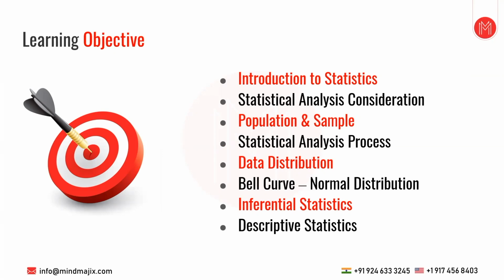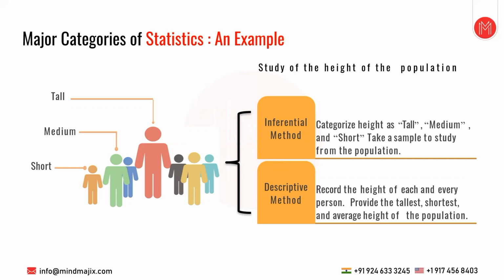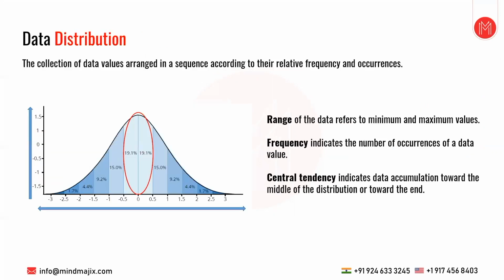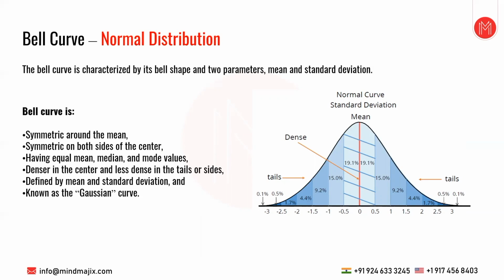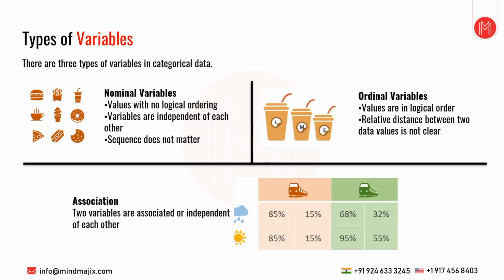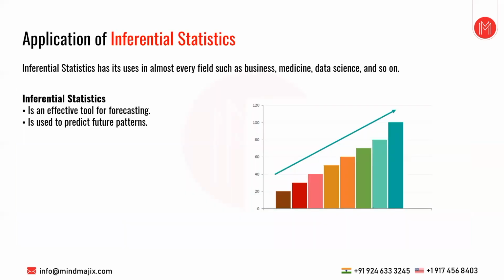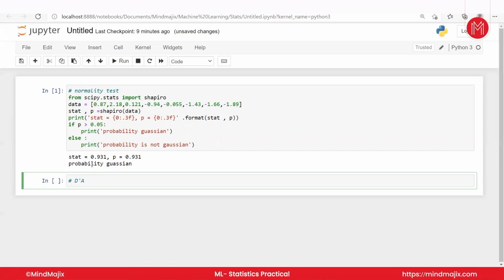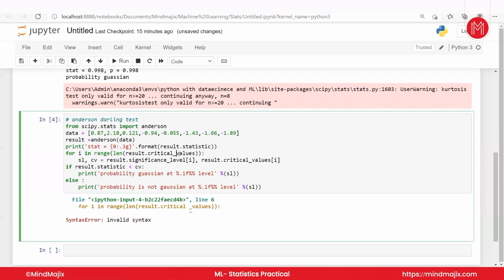Statistics and Probability For Machine Learning | ML For Beginners | MindMajix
In this video you'll learn statistic and probability for machine learning and data science for mastering algorithms, data analysis, and predictive modeling. Learn how probability distributions, statistical analysis, and data patterns power ML algorithms like regression, classification, clustering, and neural networks.

👉 Following are the topics we covered in this Statistics and Probability For Machine Learning video:
00:00:00 Introduction
00:00:56 What is statistic
00:03:06 Statistical and non-statistical analysis
00:04:14 Major categories of statistics
00:07:25 Statistical analysis consideration
00:08:15 Population and sample
00:09:07 Statistics and parameters
00:11:48 Statistical analysis process
00:12:39 Data distribution
00:14:20 Mesures of central tendency
00:15:48 Percentiles in data distribution
00:16:55 Dispersion
00:17:49 Bell Curve - Normal distribution
00:20:01 Bell Curve - Left Skewed
00:20:59 Bell Curve - Right Skewed
00:21:56 Kurtosis
00:26:40 Correlation Matrix
00:29:03 Inferential statistics
00:31:33 Project example

✅ About MindMajix's Machine Learning with Python Training;
Mindmajix Machine Learning with Python training equips you with all the skills required to become an expert in this domain. The course dives you through the fundamental concepts of Machine Learning using Python and provides a detailed overview of Supervised and Unsupervised Learning with real-world examples. You’ll explore various machine learning algorithms including clustering, regression, and classification, and also python packages such as Numpy, Scikit, Matplotlib, etc.through real-life projects and use cases.

🔑 Key Features
👉 24/7 Support.
👉 Real-life Projects.
👉 Get Certified.